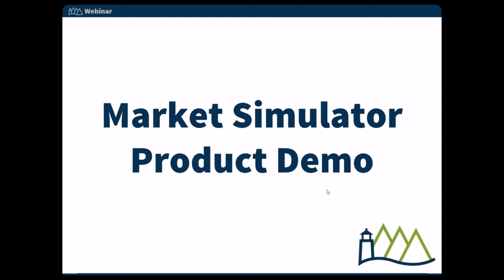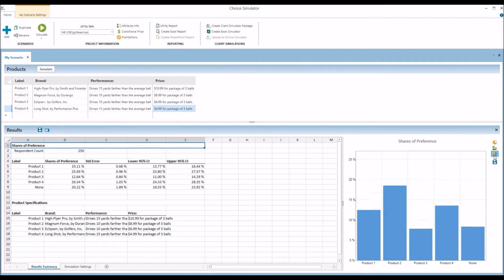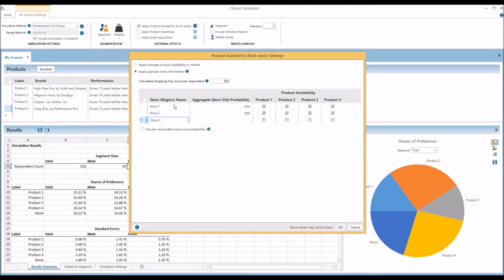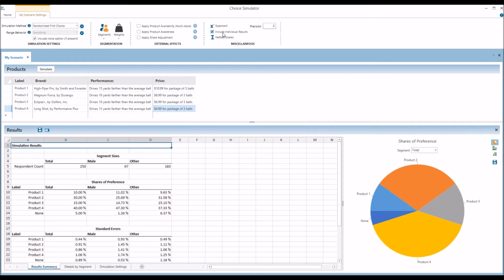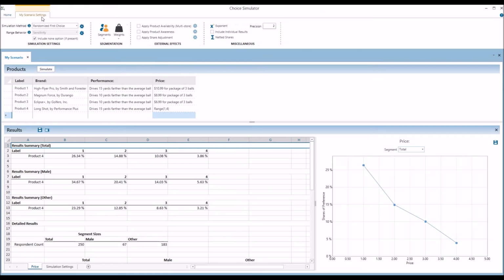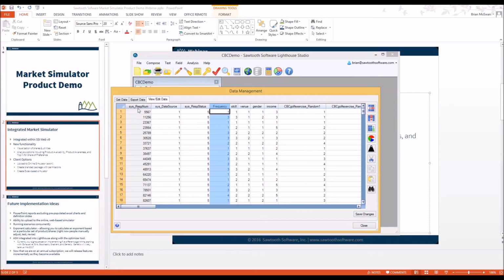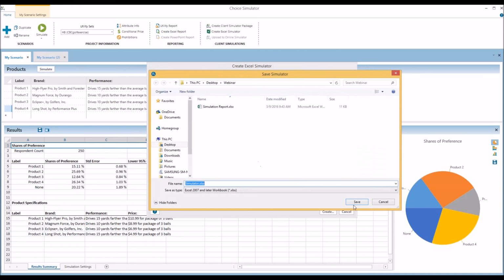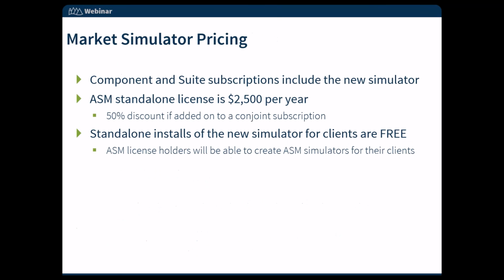The New Market Simulator Product Demo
The Market Simulator can be considered one of the most important tools resulting from a conjoint project and can help you answer all of these questions! While utility scores are helpful, knowing buyers’ preferences aren’t enough to guide an effective marketing strategy. You must also incorporate your knowledge of the available offerings. A Market Simulator lets you conduct what-if scenarios to investigate such issues, including new product design, product positioning, and pricing strategy. By considering both what people want and what is currently available, market simulators can point to opportunities.

This is a three-part webinar. This session, presented by Sawtooth Software's Brian McEwan, provides an introduction to the new Choice Simulator introduced in Lighthouse Studio (formerly SSI Web) version 9. You will learn about:

(1) General Capabilities
(2) New Analysis Options
(3) Creating Deliverables